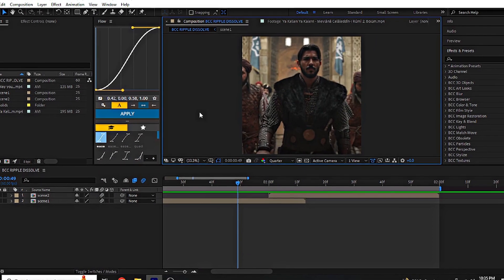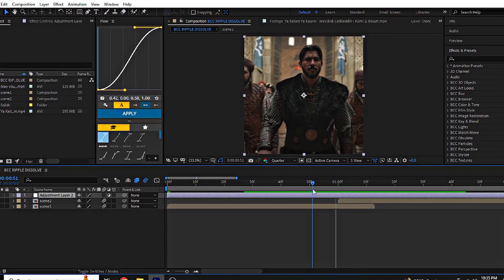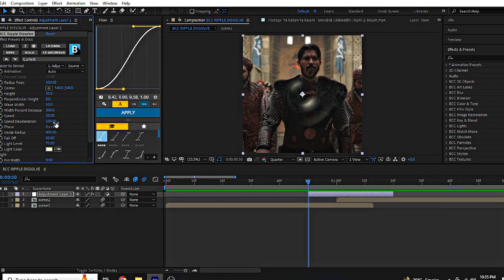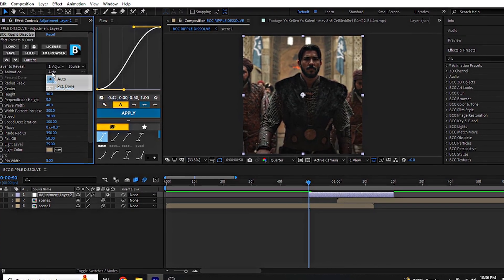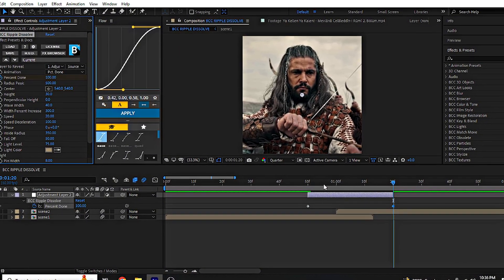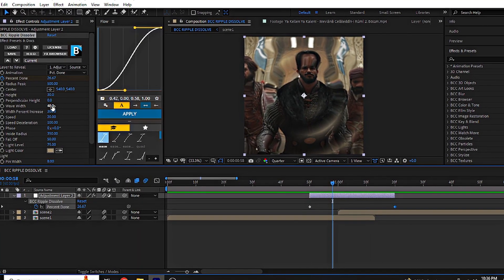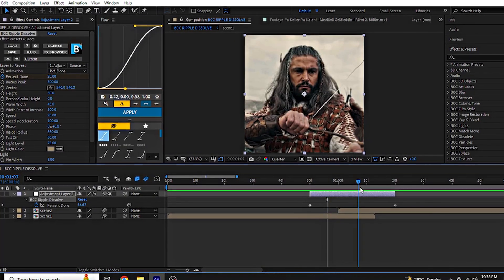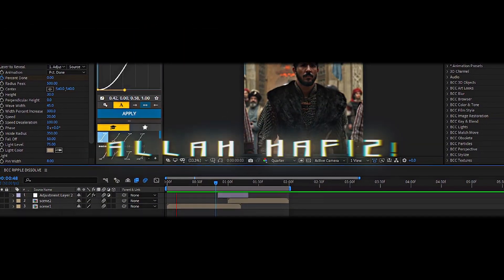Make Your Edits Look PRO in Seconds (After Effects Ripple Transition) | After Effects Tutorial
In this quick After Effects tutorial, I’ll show you how to create a smooth and professional transition using the BCC Ripple Dissolve effect. This effect is super easy to use and will instantly make your edits look more cinematic.

Credits:
Mevlana Celaleddin-i Rumi

This channel (Umair Bey) is dedicated to bringing historical content to life in an engaging and informative way, and we encourage everyone to explore and support the original works.